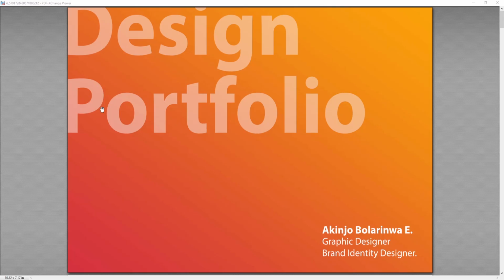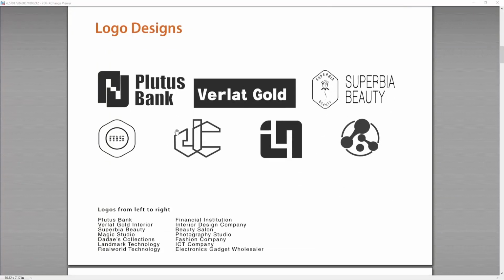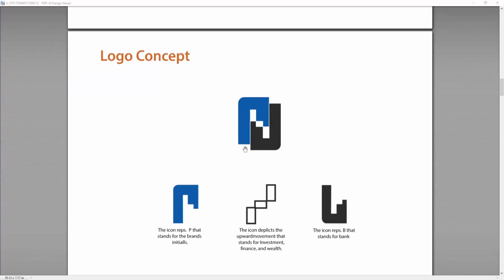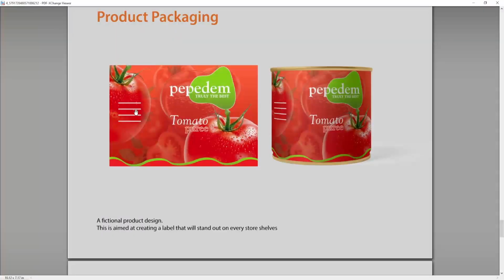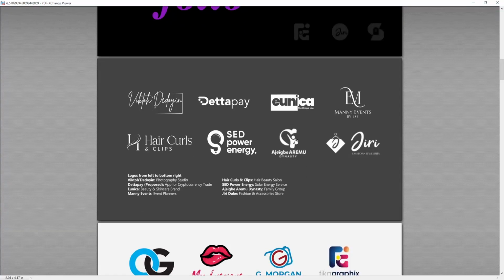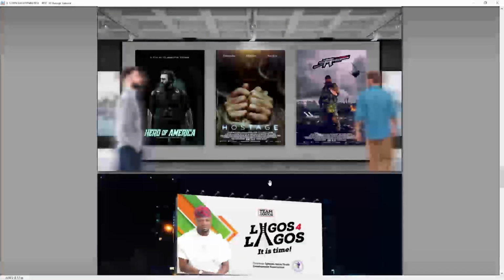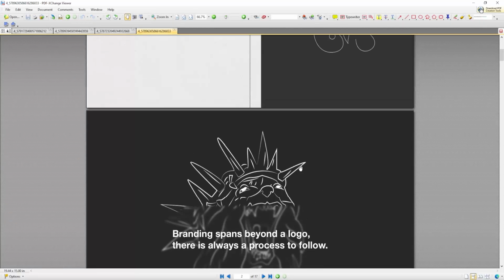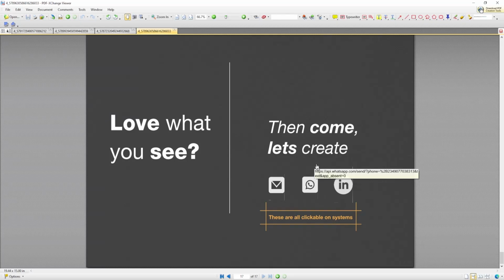Successful Portfolio Design Tips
Learn tips on how to design a successful portfolio